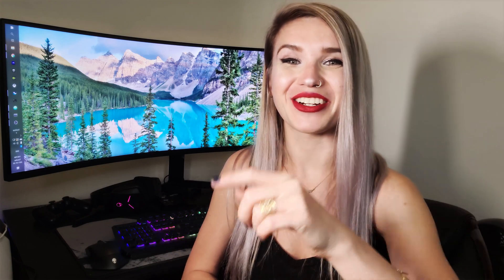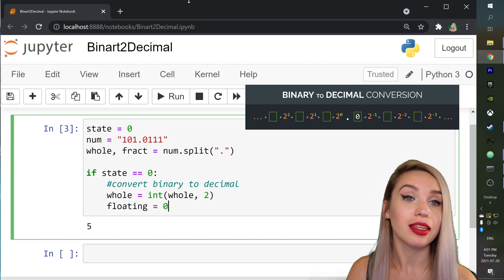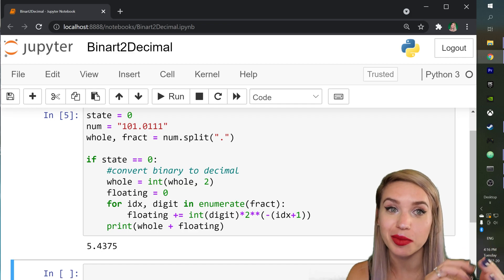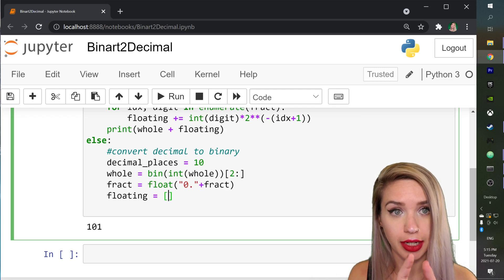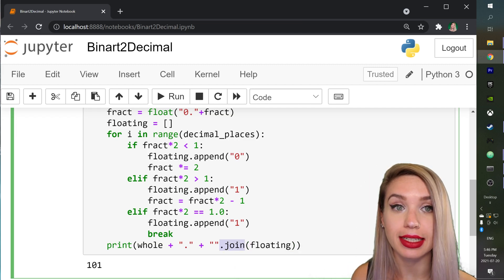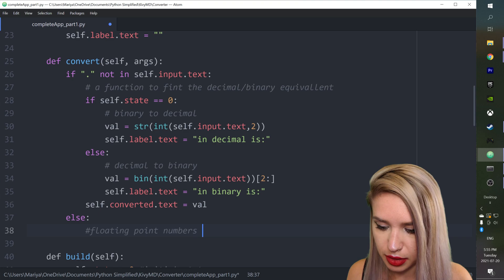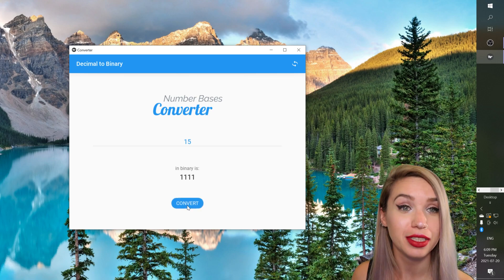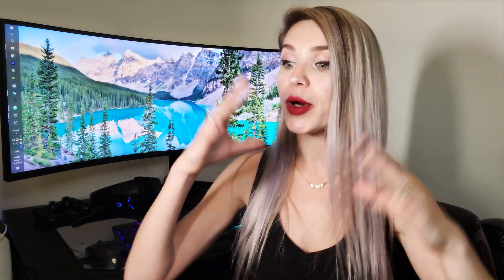Expand KivyMD GUI App - Convert Binary Fractions with Python - PART 2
In this tutorial, we will expand our KivyMD Mobile App to convert bases of floating-point numbers and handle exceptions. We will first focus on the conversion algorithm (set of instructions) and implement it with a conditional statement.
We will then combine this algorithm in our Base Converted Mobile App which we started building in part 1 of this project:

Also featuring an Editing Oopsie at - 14:38 - 14:41 🤪
My colour correction got out of control!!! 🤣🤣🤣

⏰ Time Stamps ⏰
00:00 - intro
00:55 - convert binary fractions to decimal with Python
05:01 - convert decimal fractions to binary with Python
10:07 - combine conversion algorithm with KivyMD Mobile App
13:40 - handle Value Error exceptions
15:47 - thanks for watching! and what's next...

 🐍 Special Functions and Methods 🐍
01:25 - split method
02:56 - enumerate function
06:07 - bin function
03:30 - slicing strings
09:04 - join method
13:56 - try / except statement